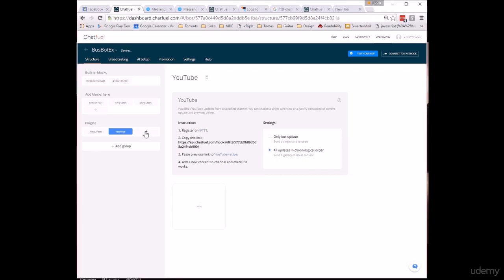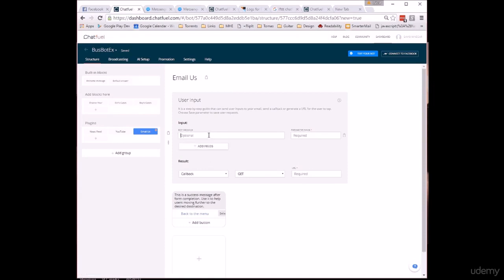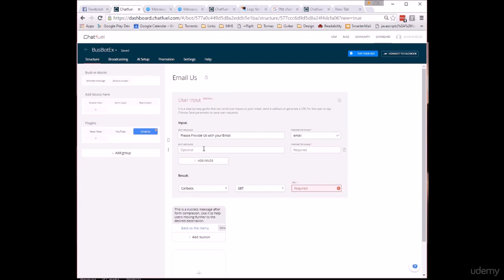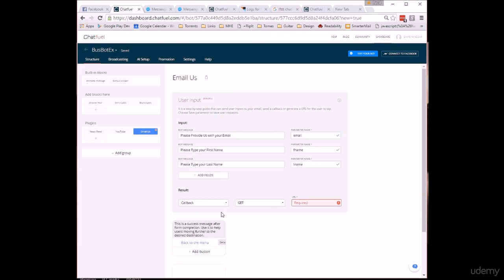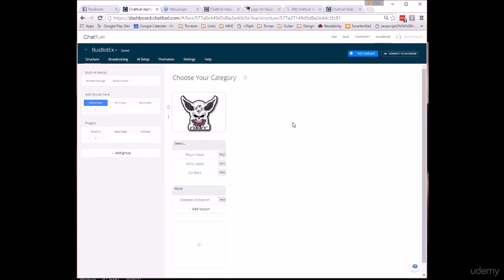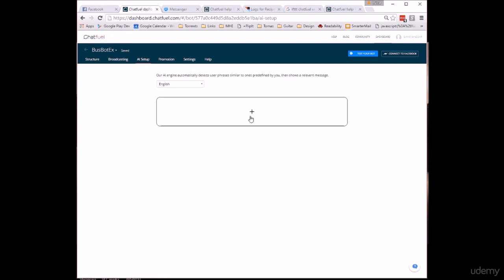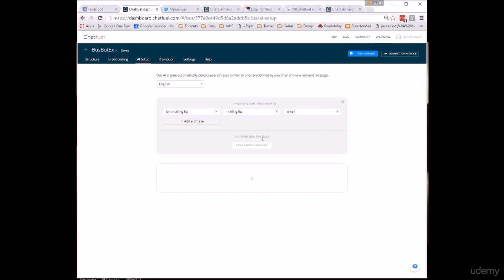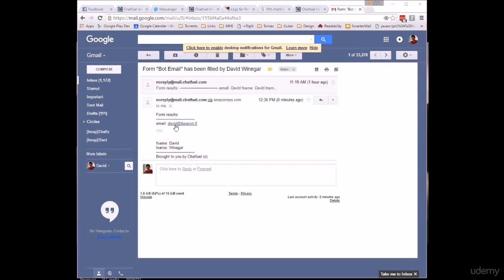Facebook Messenger Bot | Part 8 Chatfuel Collecting Uder Input via Email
Buildung a Facebook Messenger Bot use Chatfurl.